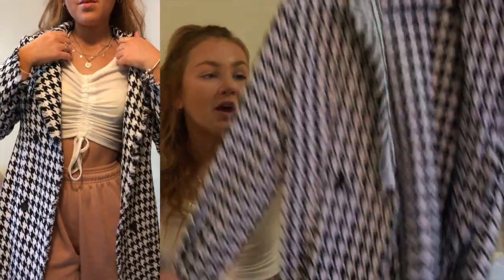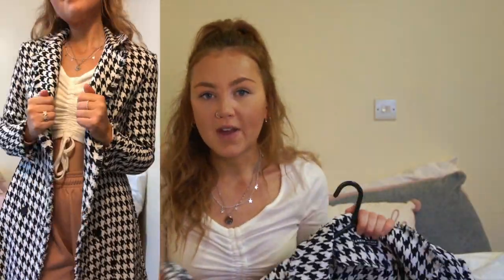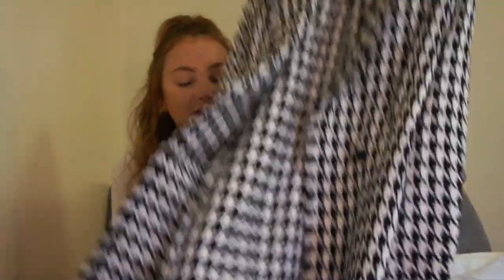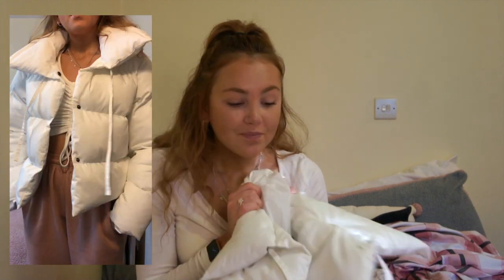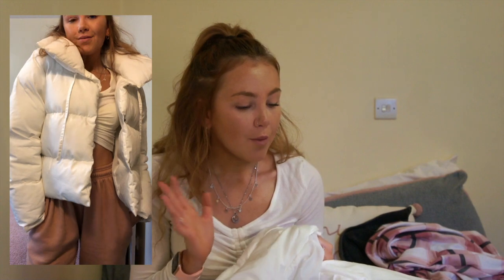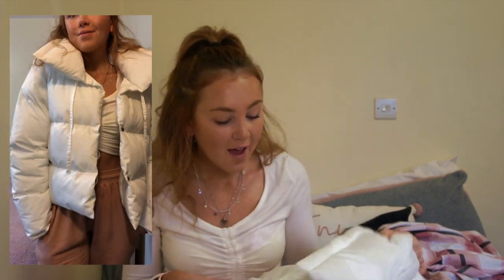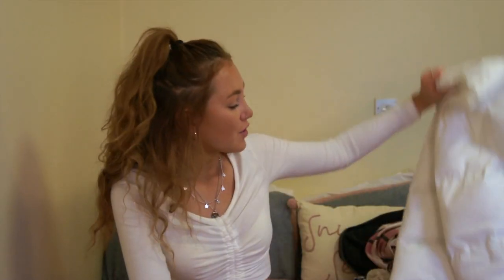AUTUMN/WINTER TRY ON COAT HAUL | H&M, INTHESTYLE, SHEIN AND MORE!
Stay safe as always. I'll see you again soon for another video!

21 Buttons: @_hantayl0r

Music Info:
1.
2.